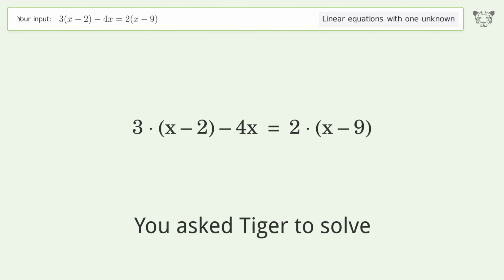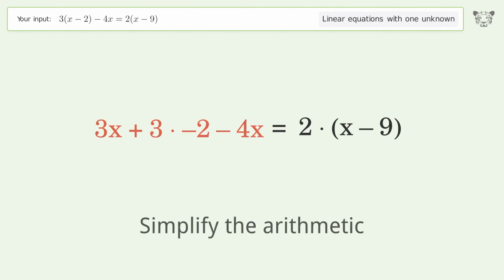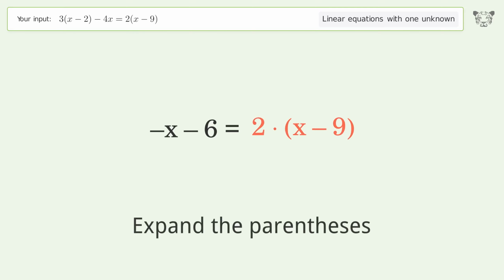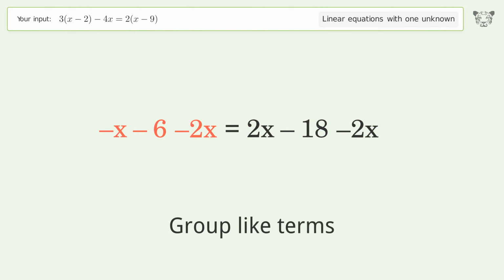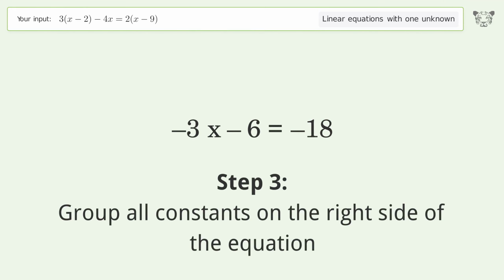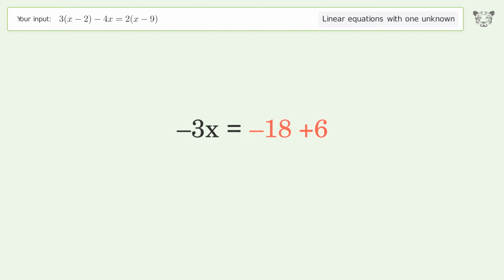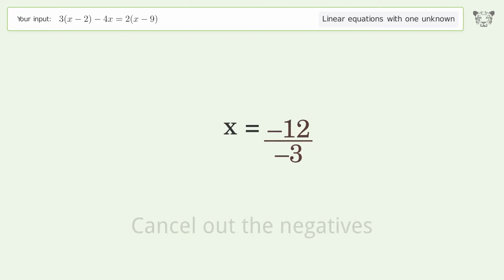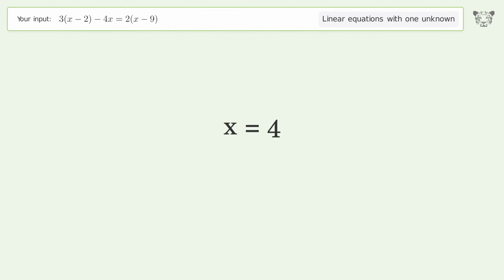Linear equation with one unknown: Solve 3(x-2)-4x=2(x-9) step-by-step solution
Solving 3(x-2)-4x=2(x-9) using the linear equation with one unknown solver

for a step-by-step and more tips and tricks for dealing with linear equations with one unknown.